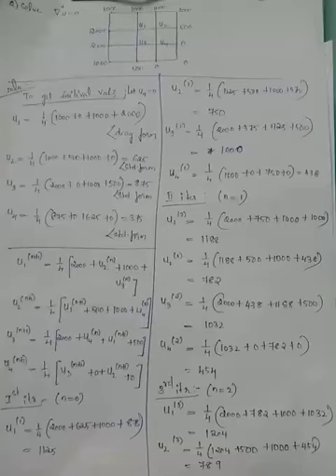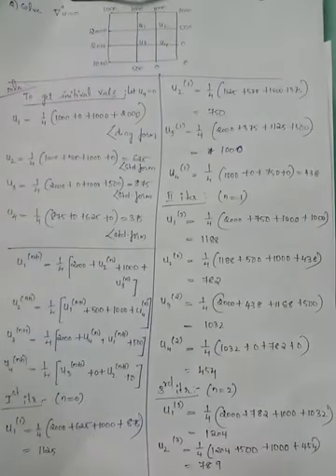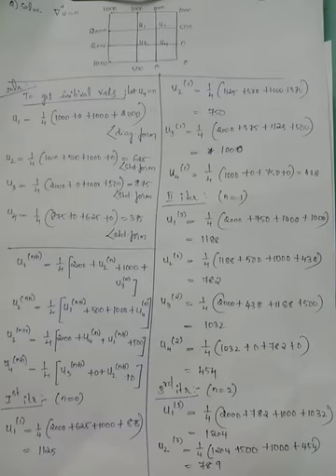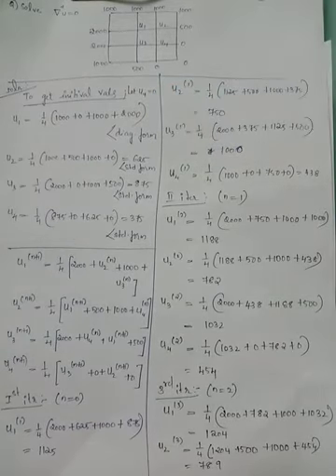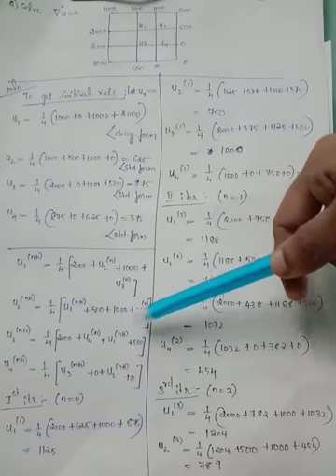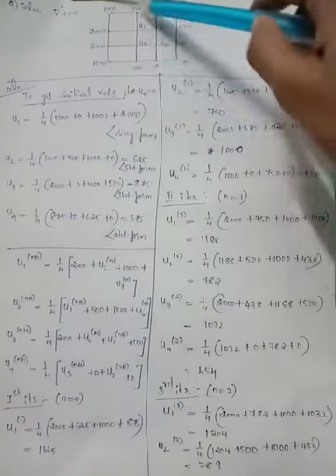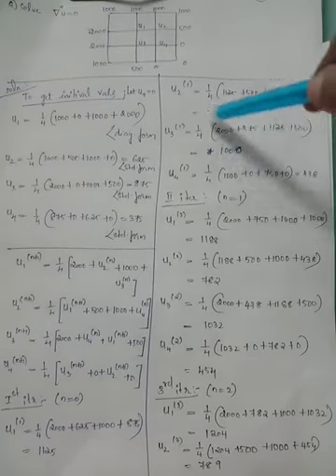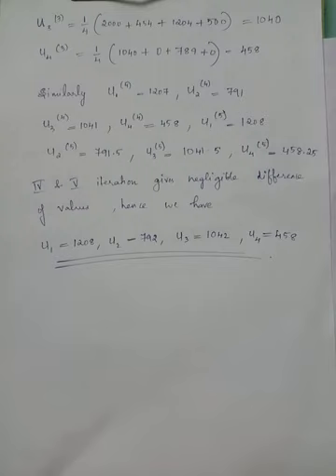Elliptic Equations /Part 2